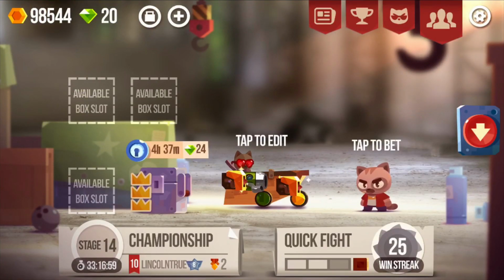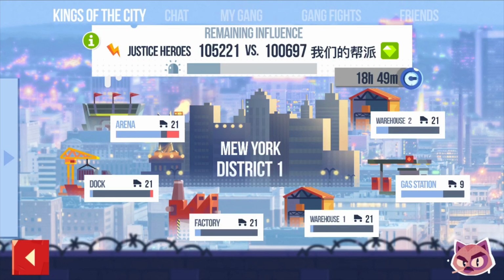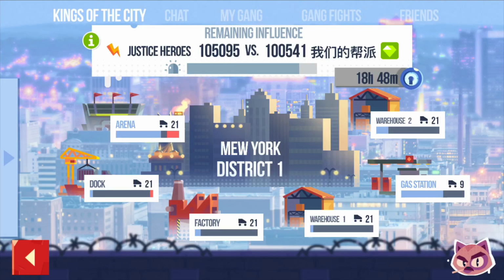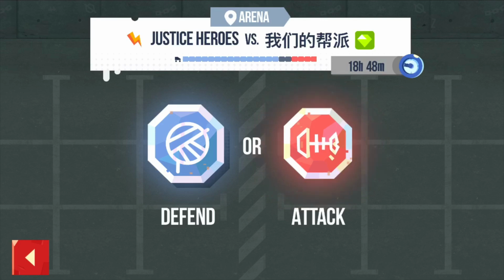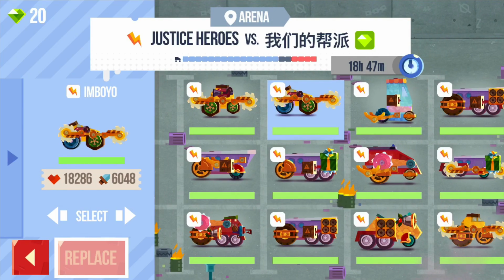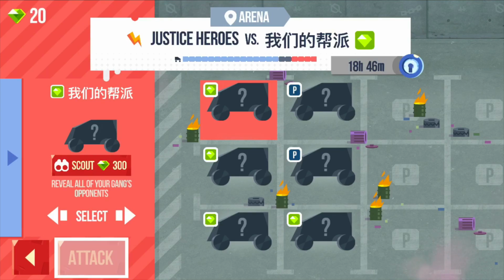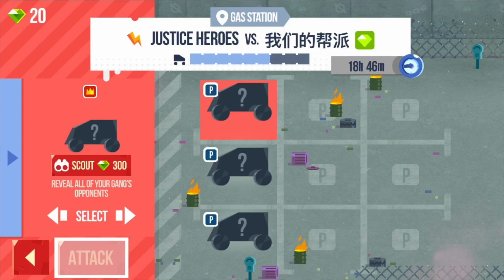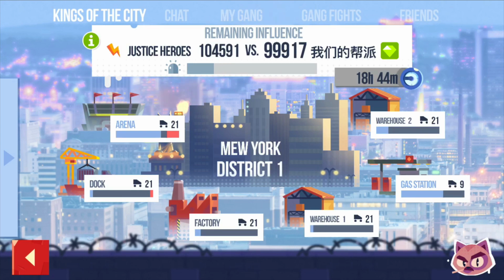Crash Arena Turbo Stars - King of the City walkthrough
Just got the update. Hopefully the audio syncs with this upload.